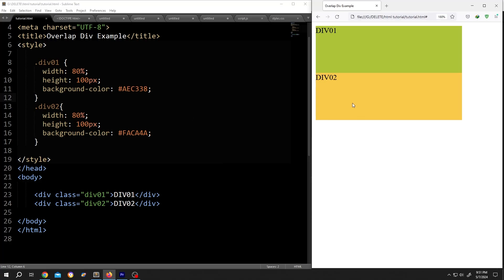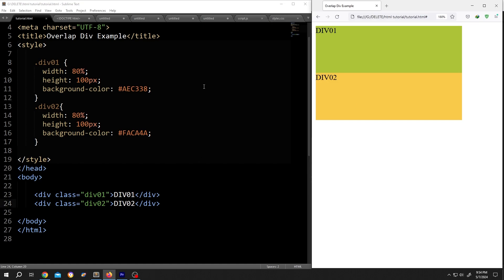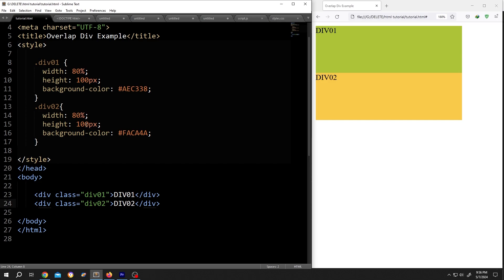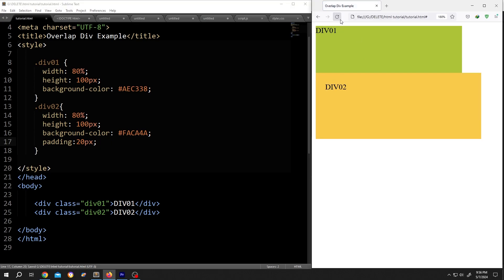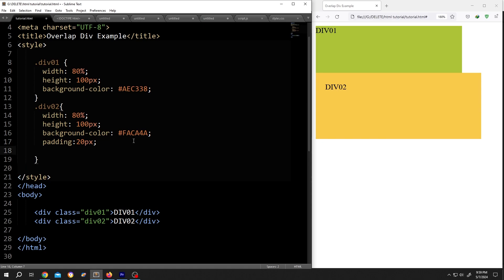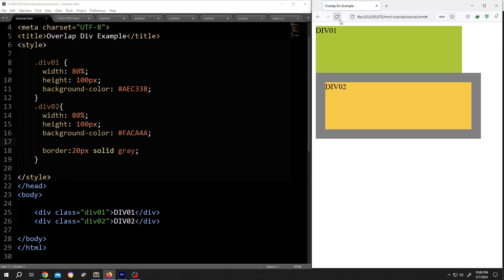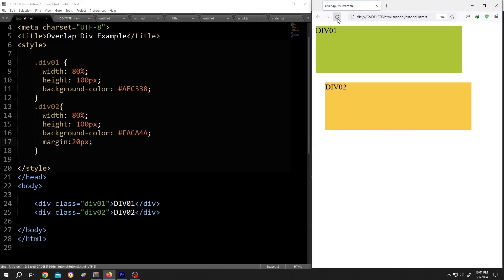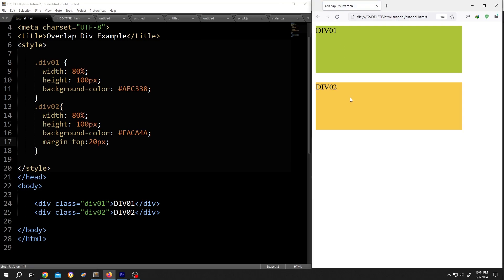Difference Between Margin and Padding | HTML and CSS Tutorial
In this tutorial, I will show you the differences between margin, padding, and border in HTML and CSS. This tutorial is beginner friendly.